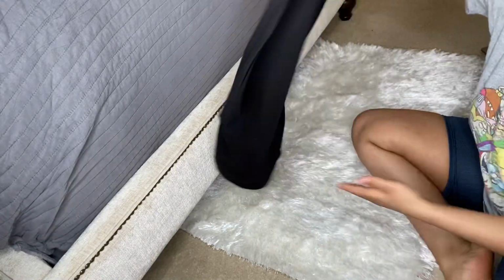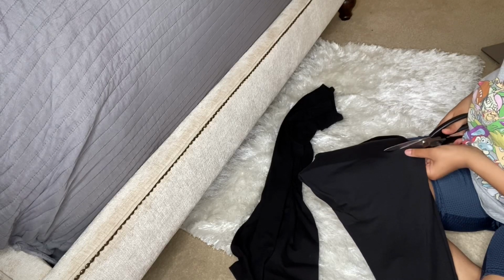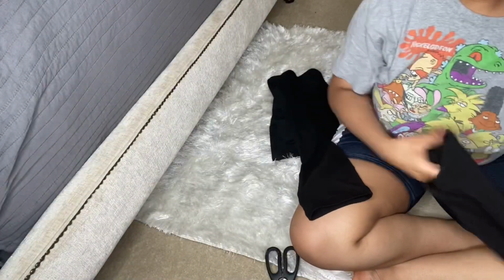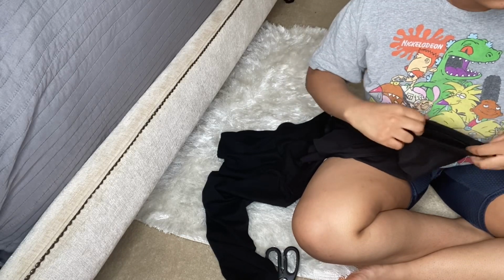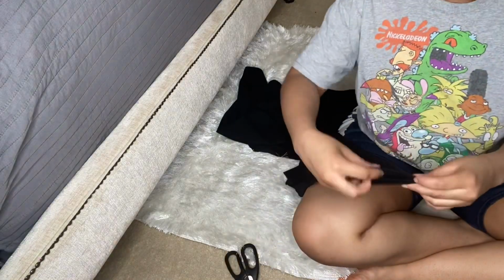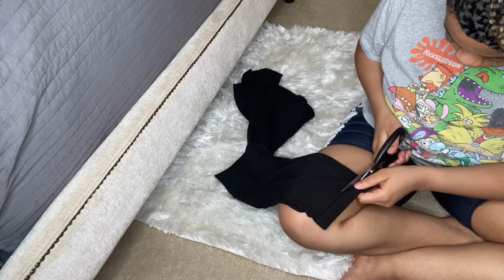DIY Stacked Leggings only 12$🥳| Baddie On a Budget😍💕|No Sewing Machine| Very Easy|QueenAria Ziya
Hey y’all welcome back to my channeellll in today’s video I was be showing y’all how to and my first attempt on making stacked leggings it’s was supper easy and simple literally anyone could do it!! Anyway I’m super happy with the results and I hope y’all enjoyed the video and I will see y’all in the next one💕💕💕Also y’all I forgot to add in a clip but make sure you keep signing petitions, donate, and keep using your voices and platforms to speak about the injustices in the black community and keep speaking on the BLM movement (CLICK THE LINK UNDER THIS TO FIND MORE WAYS TO HELP)

      - My Business Page: @queenseyecandy
      - My Main Page: @queenaria.ziya
      - SC: aribanks_123